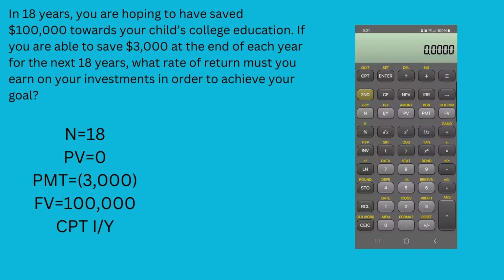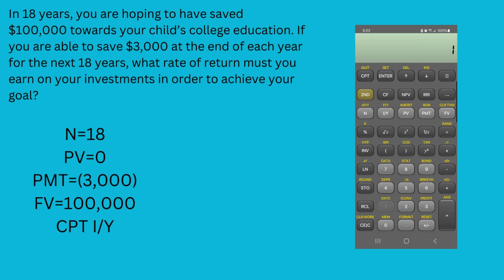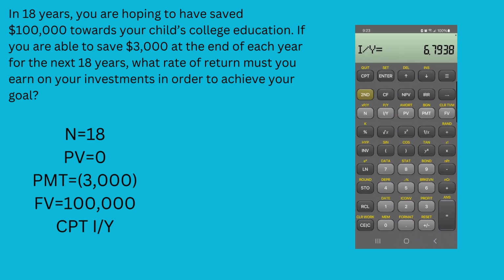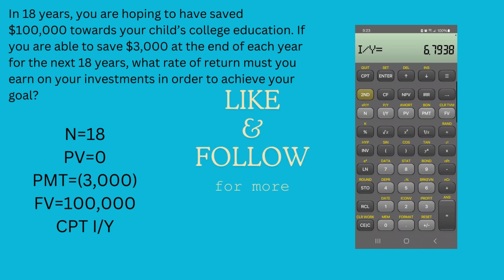Calculating I/Y in a Ordinary Annuity Using TI BAII Plus Financial Calculator: A Time Value of $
In 18 years, you are hoping to have saved
$100,000 towards your child’s college education. If
you are able to save $3,000 at the end of each year
for the next 18 years, what rate of return must you
earn on your investments in order to achieve your
goal?